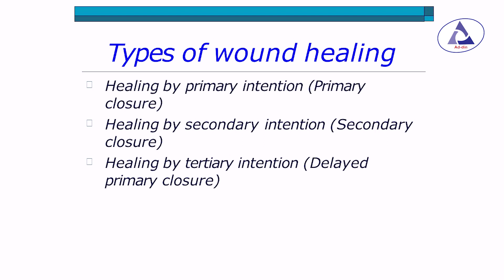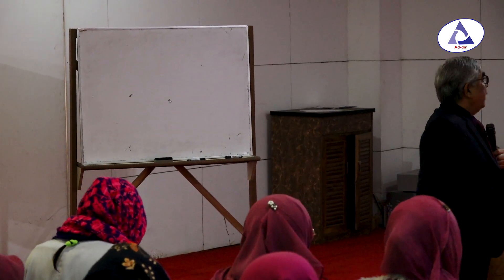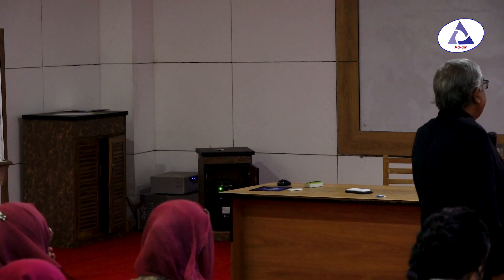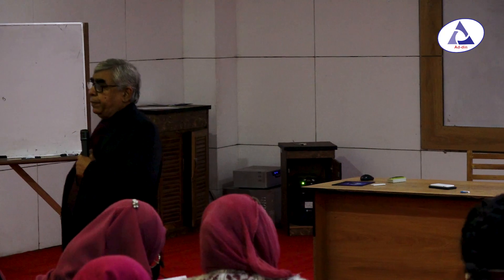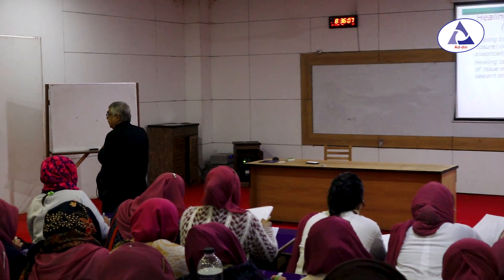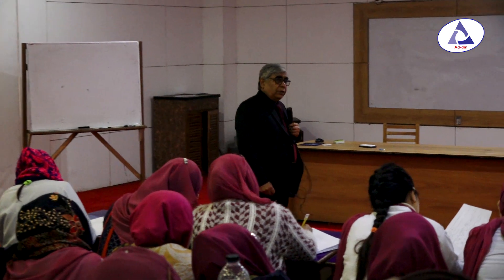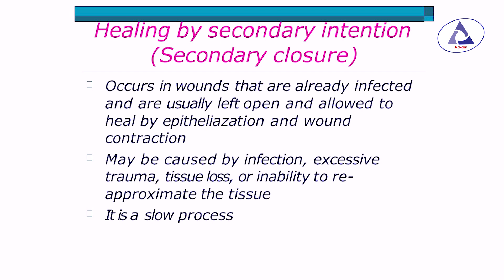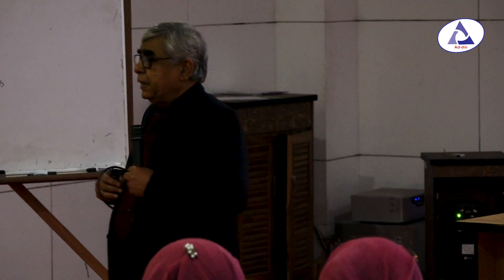Wounds, Part-1 II Prof. Dr. S. M. Abu Ahsan II Dept. of Surgery II ASWMC II